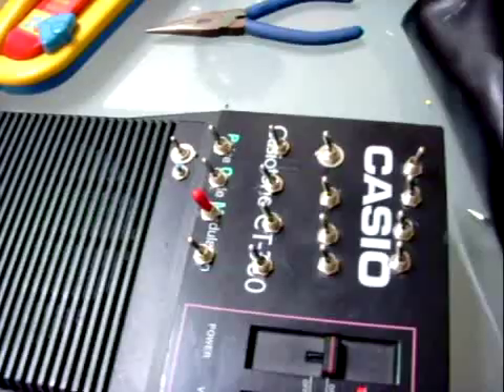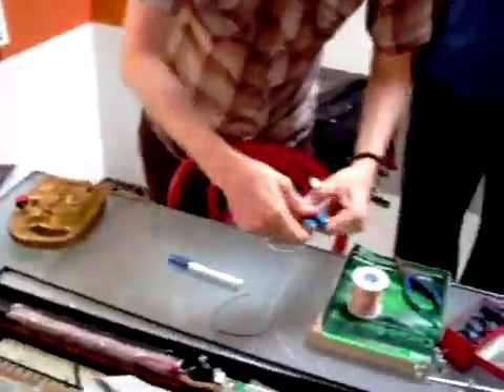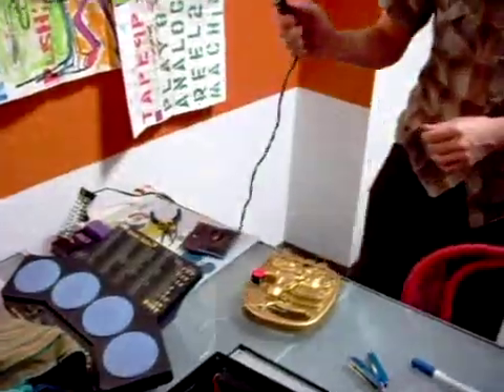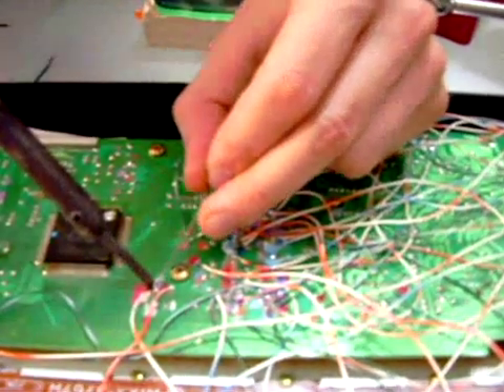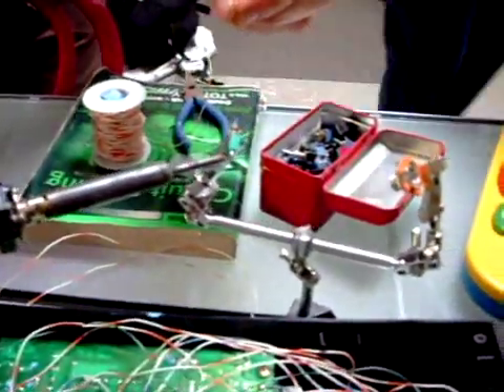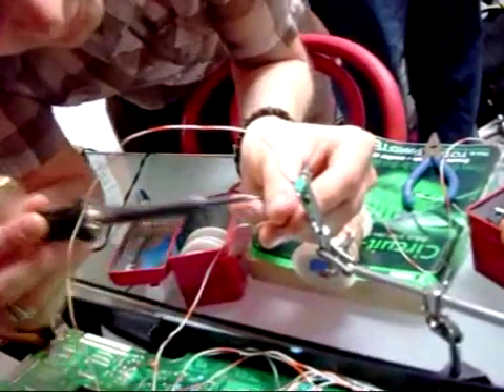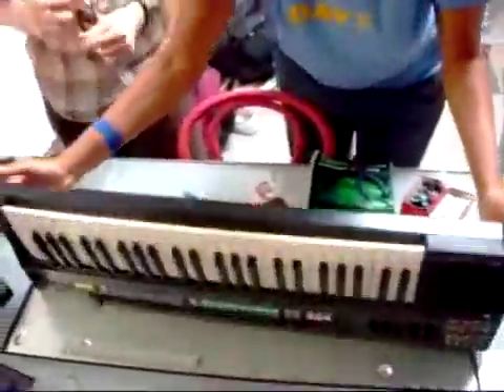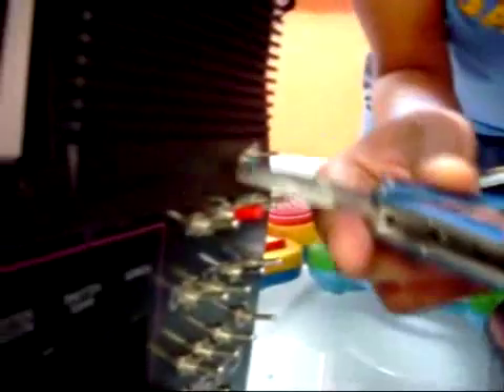circuit bending with colourmusic (2/2)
colourmusic meet beatrix jar for a tutorial on circuit bending using electronic toys and music equipment. part 2 of 2.